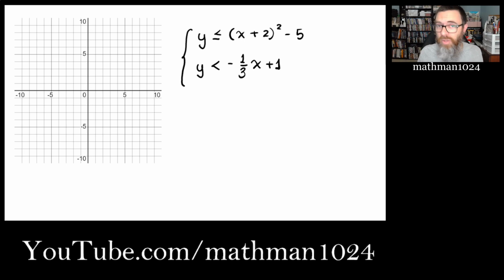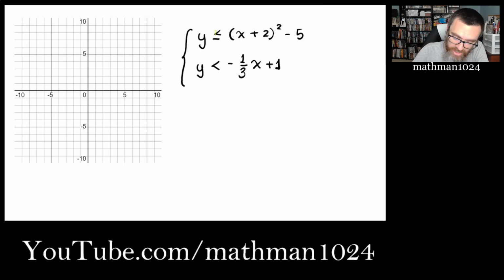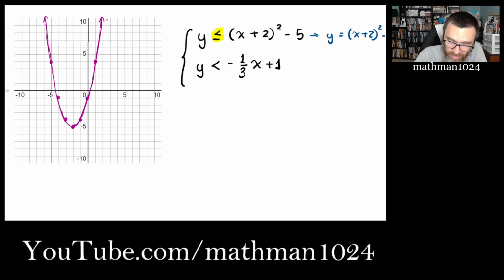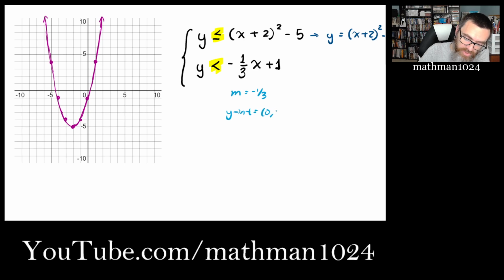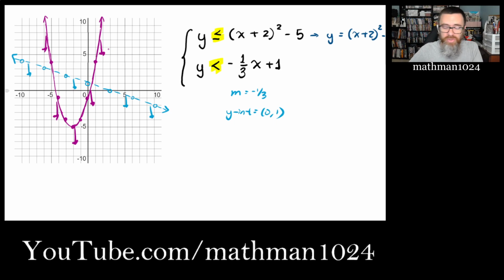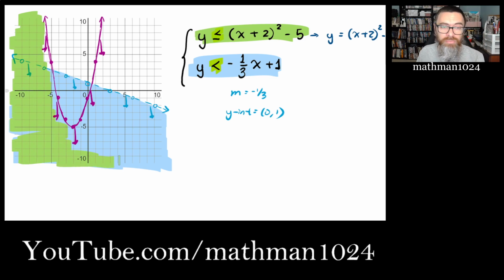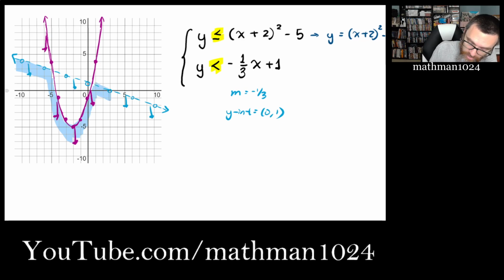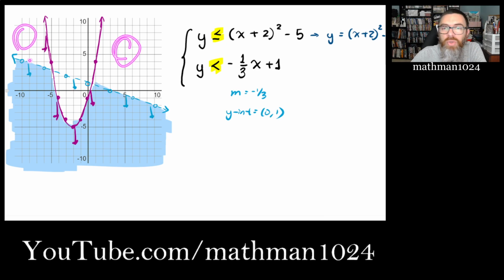Precal - Systems of Inequalities - Part 3